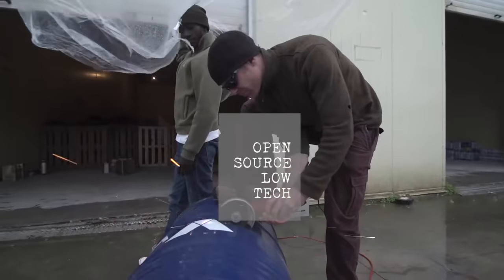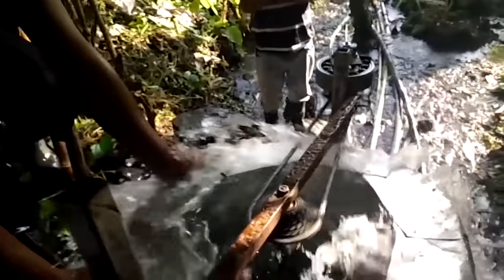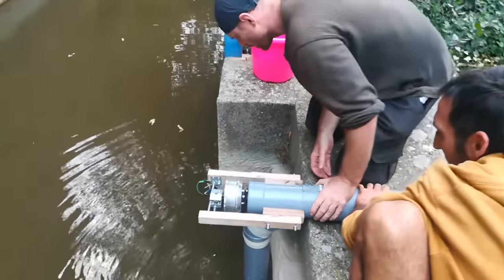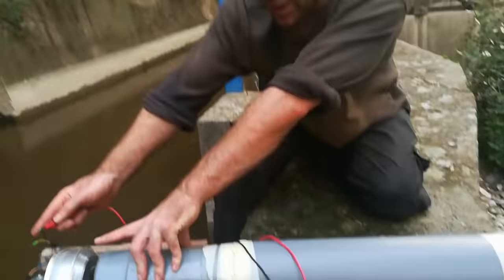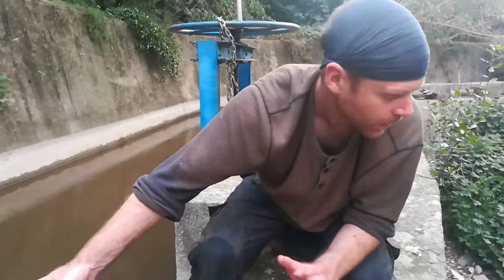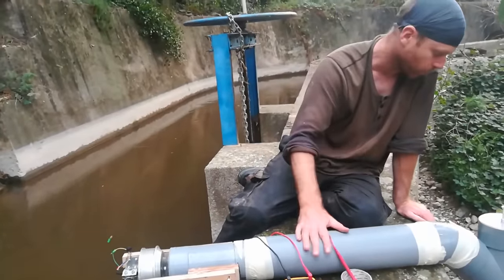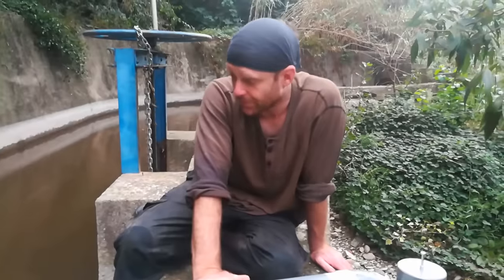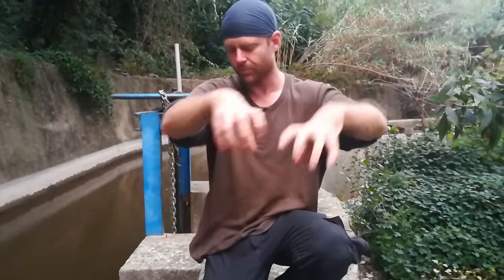The $50 Water Turbine -DIY, Portable, Powerful, and Open Source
This open source turbine can be built for about half the cost of a 120 watt solar panel, and will produce about ten times the power per day. It can be plugged into any appropriate waterway without the need for earthworks, and uses only basic off the shelf and recycled materials, and basic hand tools.
The turbine is now working and producing power.

And thanks to the good people at Ca La Fou for the rest.

My name is Daniel Connell. I prototype and develop basic technologies which anyone can make using recycled materials and simple tools.
The aim is for everyone everywhere to be able to build and maintain their own infrastructure; producing their own energy, food, clean water, communications, and anything else they need.
All designs are open source and license free for any purpose, and full construction tutorials and how-tos are available on the opensourcelowtech.org website.

A couple people have asked if I sell the file for the 3D printed impeller. I don't, it's free:
Feel free to play around and experiment with them however you like, but please let me know how it goes and what your results are, as that's always good to see.
It seemed to work ok, but I'm going to instead be using computer cooling fans as they seem to do higher revs at lower toque, and be a lot more accessible in other parts of the world.